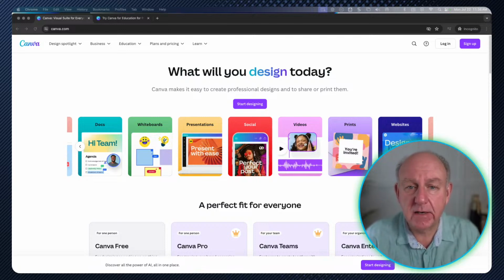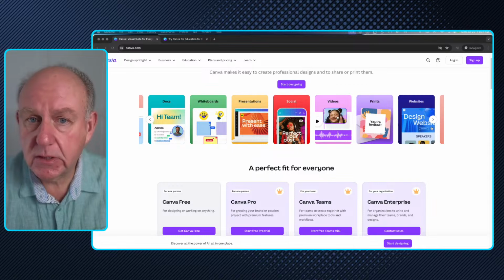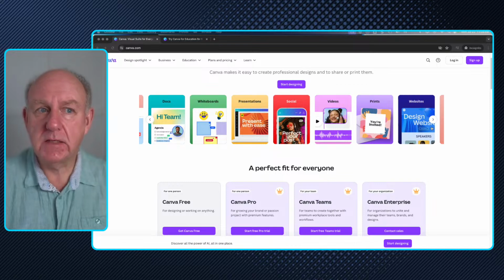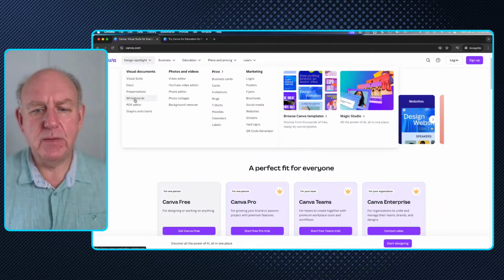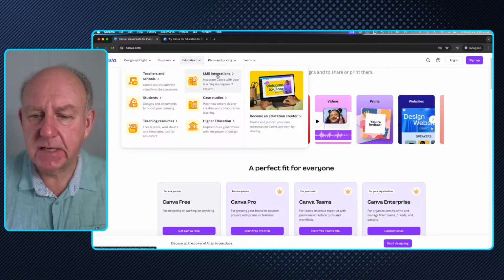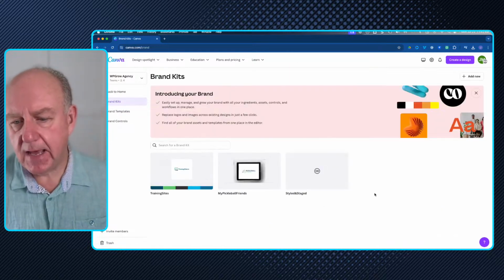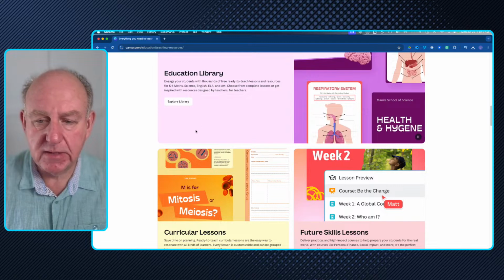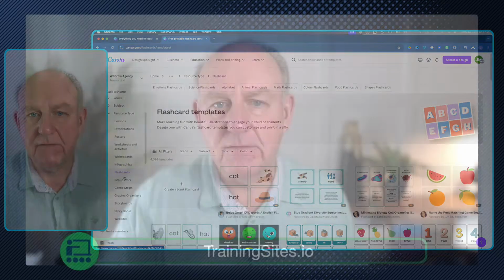Canva for Online Courses: How to Enhance Your Course Content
🔥 Create Better Online Courses 🔥
Unlock the full potential of your online courses with Canva! In this video, we’ll show you how to enhance your course content using Canva’s powerful and user-friendly design tools. Whether you’re an entrepreneur or a subject matter expert, you’ll discover how to create engaging lesson content and downloads and professional marketing materials that will captivate your students and elevate your online teaching.

Become part of an exclusive network of course creators. Share insights, get support, and grow together!

Hey everyone! 👋 Elevate your course content creation game with my exclusive PDF Blueprint 📄. This guide is packed with strategies to build and grow a successful education business from scratch – perfect for all course and content creators! 🚀

Don’t miss this opportunity to transform your content with our step-by-step blueprint. Start building your educational empire today!